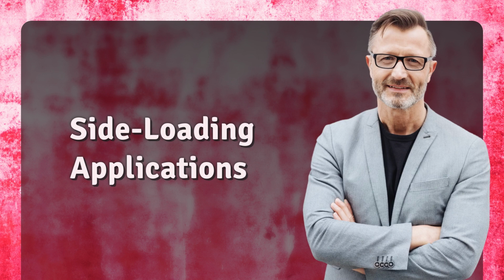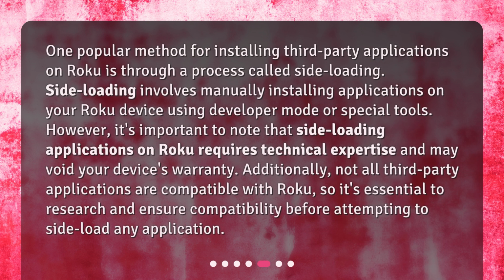Can I download and install multiple downloaders on my Roku device?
Can I Download and Install Multiple Downloaders on My Roku Device? • Discover if it's possible to download and install multiple downloaders on your Roku device in this informative video. Learn about the limitations of Roku and explore alternative methods to enhance your streaming experience. Find out how third-party applications and side-loading can expand the functionality of your Roku device. Don't miss out on this essential guide for maximizing your Roku's capabilities!

00:00 • Can I download and install multiple downloaders on my Roku device?
00:26 • The Limitations of Roku
00:52 • The Roku Channel Store
01:18 • Third-Party Alternatives
01:45 • Side-Loading Applications
02:22 • Plex Media Server